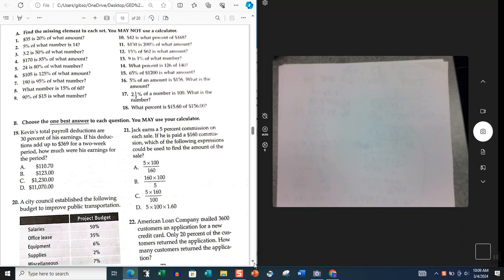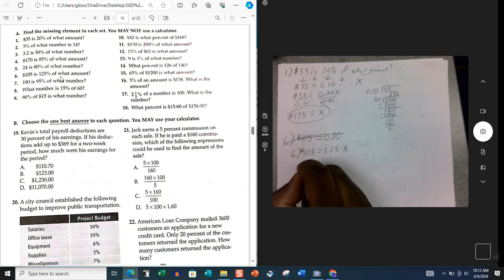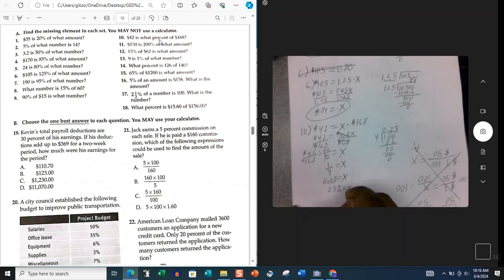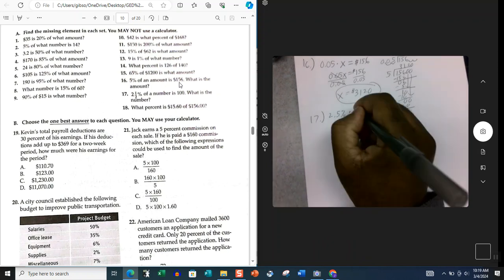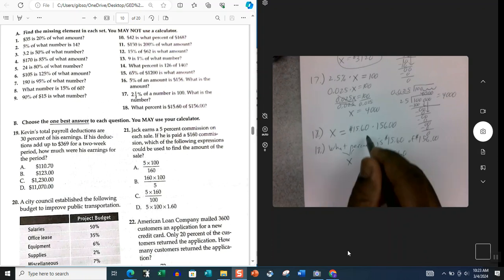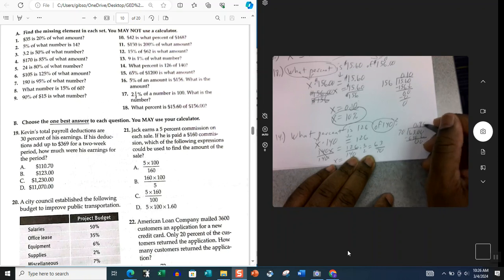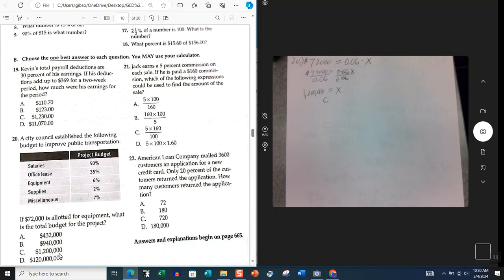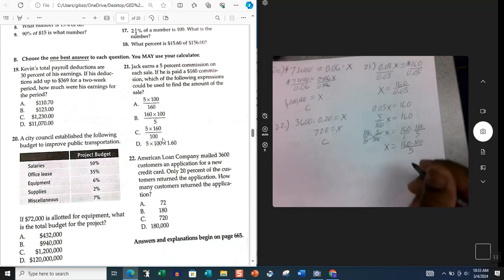Chapter 3 Lesson 3 Part 2